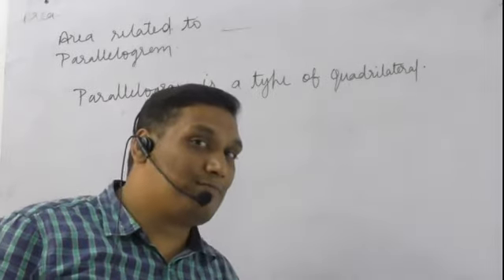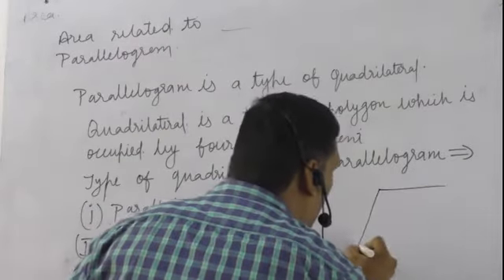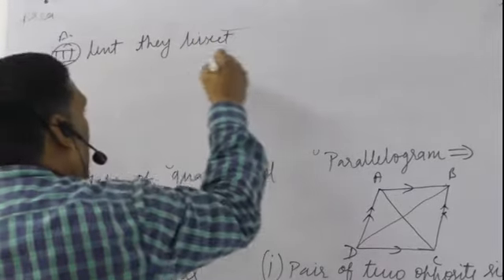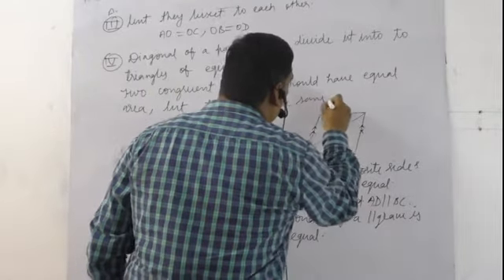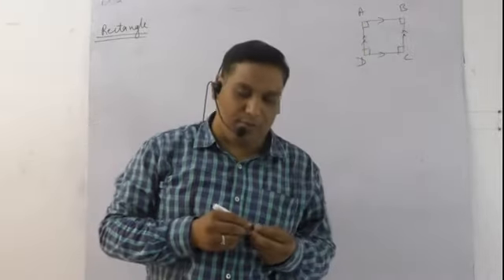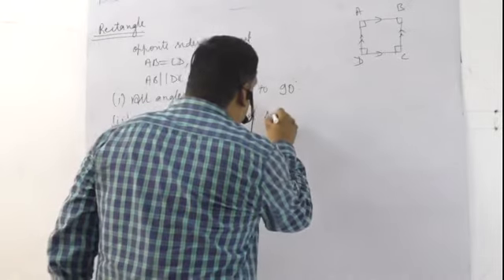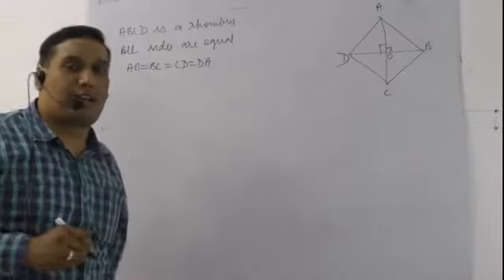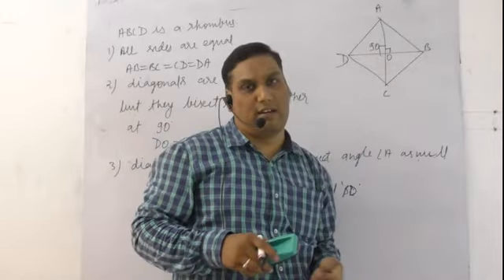class 9 math area related to triangle and parallelogram by ashish pandey sir for personal tutora